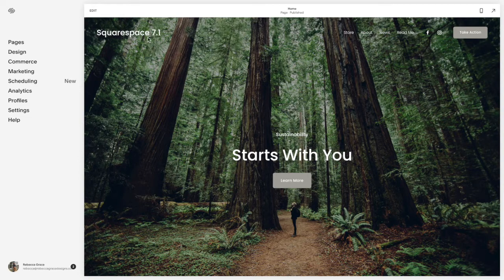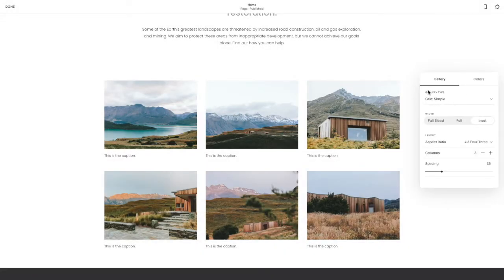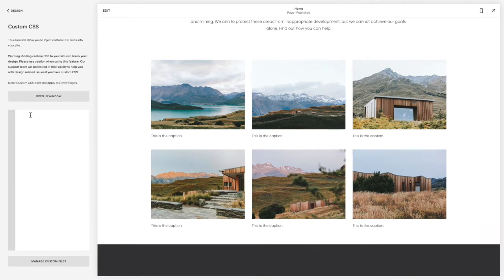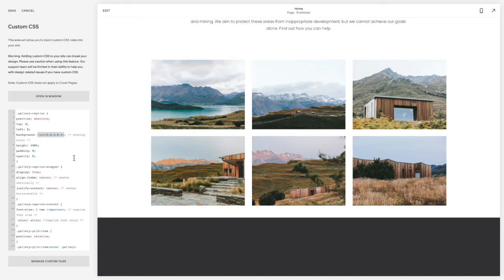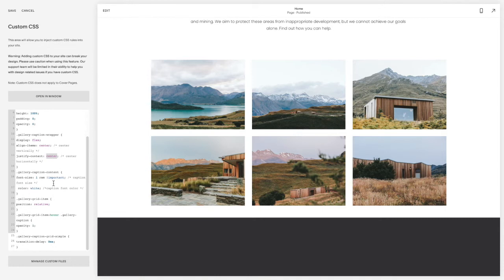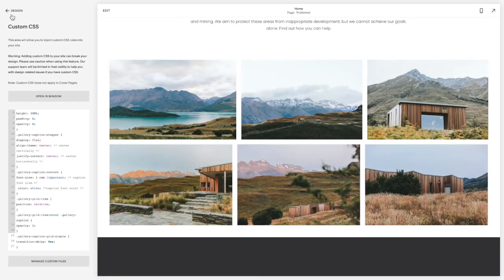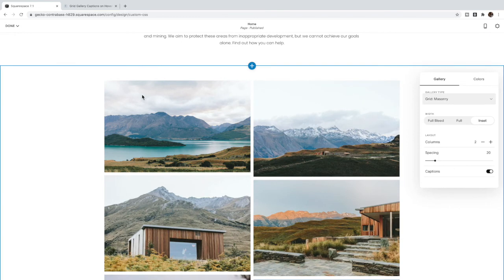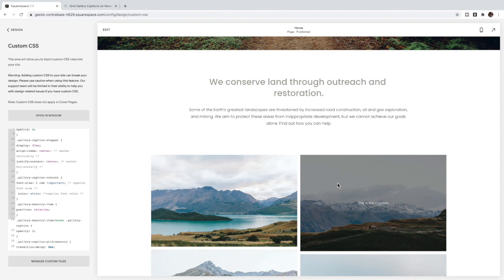Grid Gallery Captions on Hover (UPDATE AVAILABLE)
for the updated video and code.